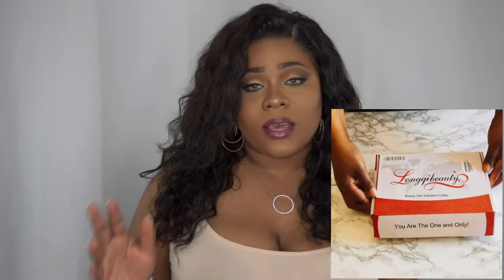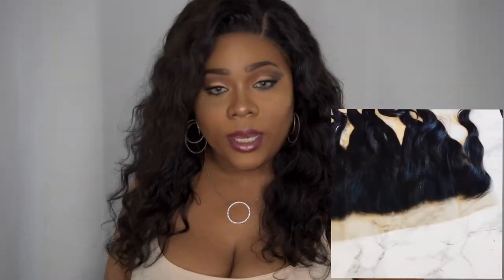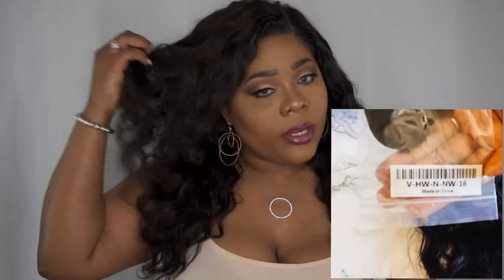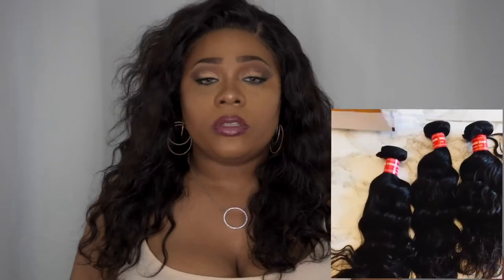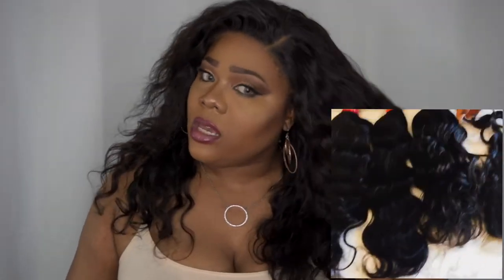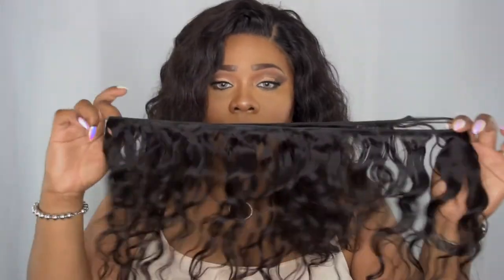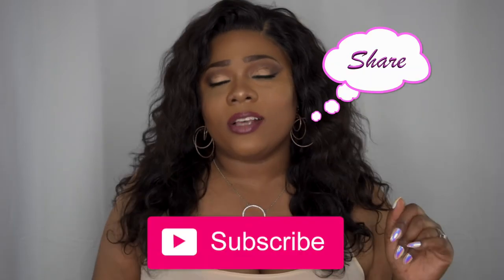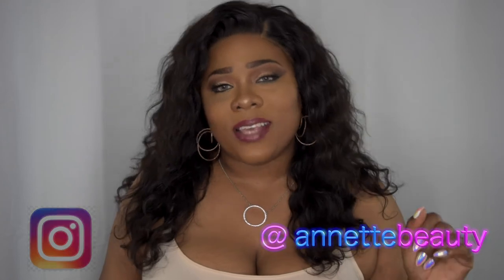It's Natural WAVE season! Get into these BRAZILIAN bundles | Ft. Longqi Beauty (Amazon Seller)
👋🏽 VB's, Check out these latest Natural Wave bundles from another Amazon seller Longqi Beauty Hair. Video features unboxing of hair and frontal, close up, 360 view and my opinion. Check description below for links to website and purchasing options.

*PRODUCT INFORMATION
Hair wearing: Brazilian natural wave bundles with closure

Related Hair:

brazilian curly hair with closure

brazilian body wave with closure

brazilian deep wave bundles

brazilian straight bundles with closure